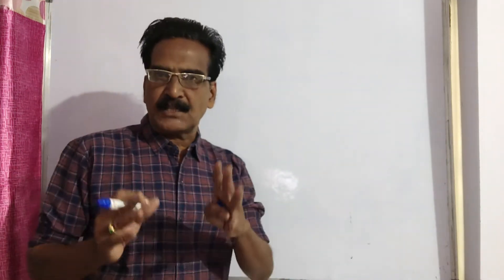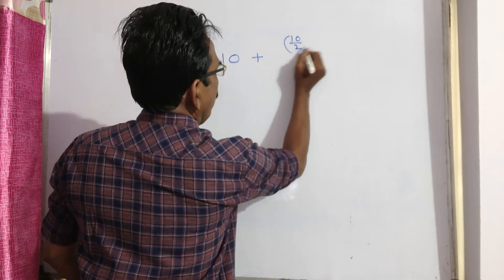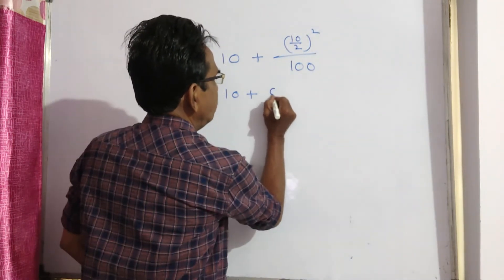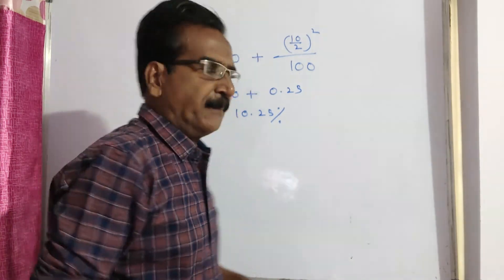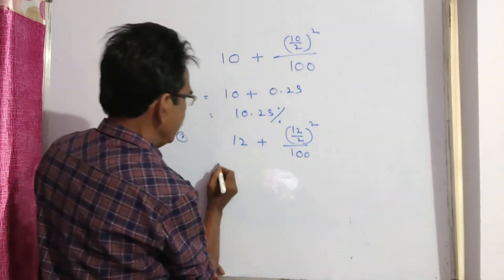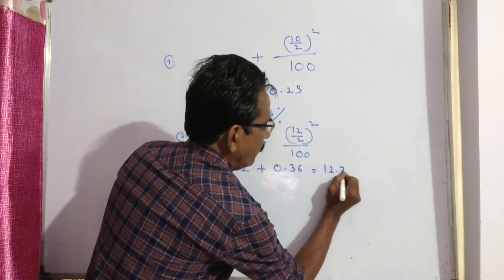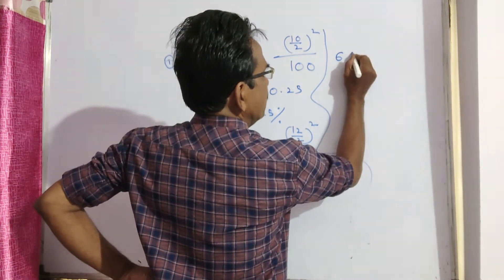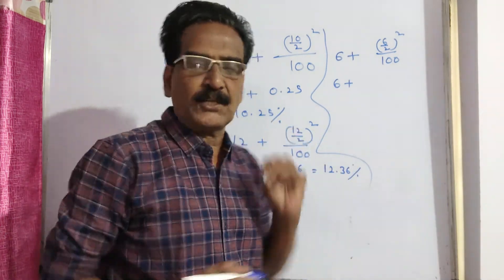An automobile financier claims to be lending money at simple interest, but he includes the interest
rate percent per annum simple interest on a certain sum will be half of the sum in 8 years?

What annual installment will discharge a debt of 6450 Rs. due in 4 years at 5% simple interest?

A sum of Rs. 10 is lent to be returned in 11 monthly installments of Re.1 each, interest being simple. The rate of interest is: